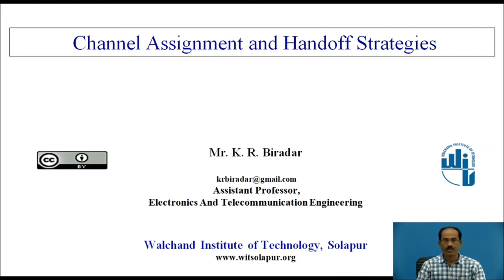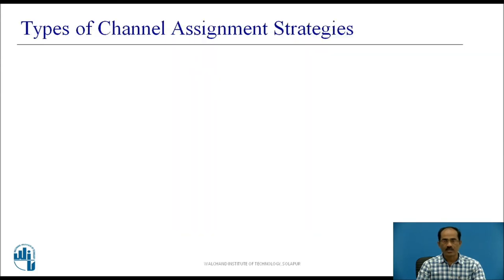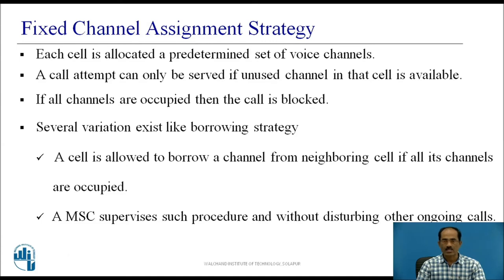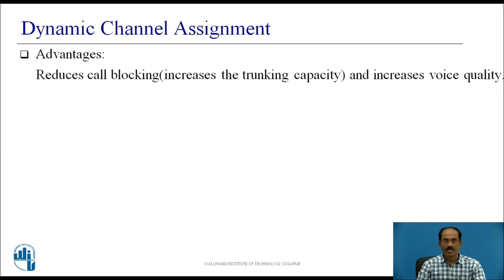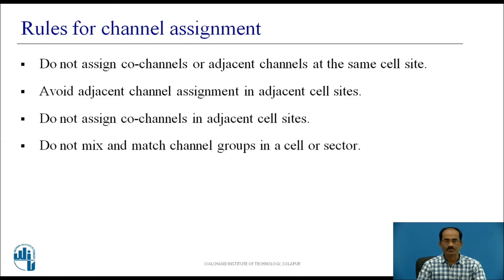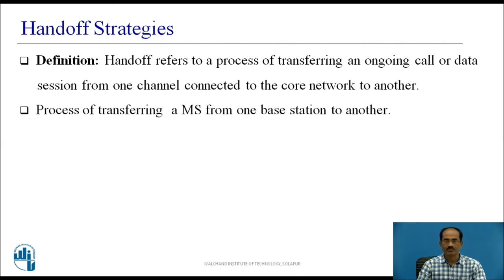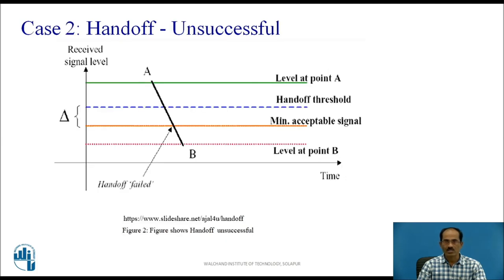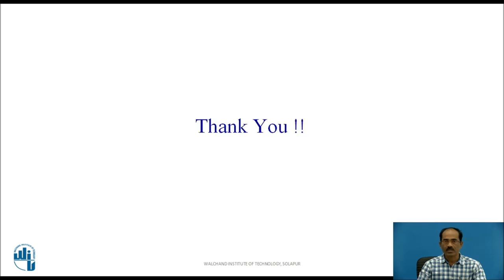Channel Assignment Strategies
Assistant Professor
Electronics & Telecommunication Engg Dept.